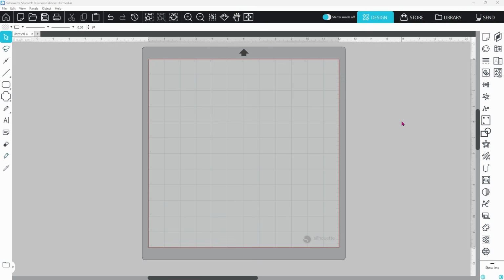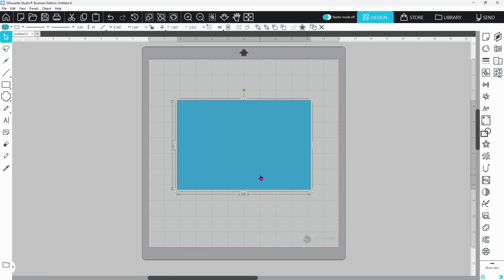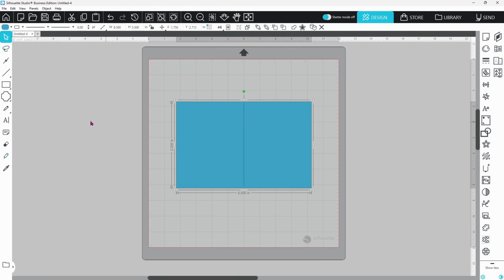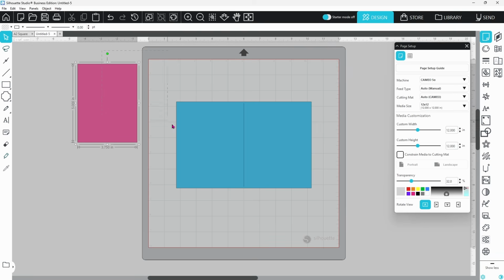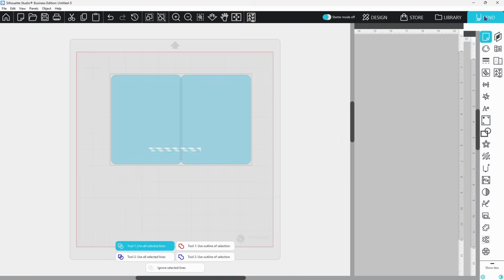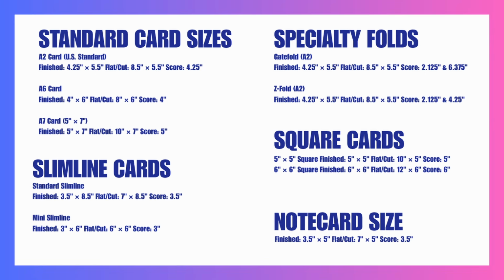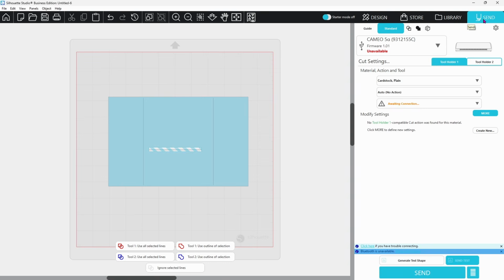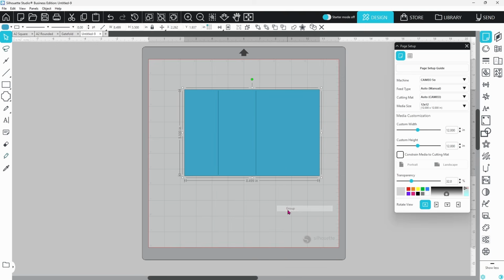Stop Remaking Files! Build Time‑Saving Templates in Silhouette Studio V5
Save yourself HOURS in Silhouette Studio V5 by building a simple template system you can actually use. In today’s tutorial, I’ll show you how to organize your files, decide which pieces are worth saving, and create reusable templates that speed up every future project.

We’ll cover:
• Setting up a clean folder structure on your hard drive
• Saving files the right way in Studio V5
• Creating reusable bases and panels
• Using dashed vs. solid score lines
• Tool assignments (AutoBlade vs. Embossing Tool)
• How to keep everything organized so you never start from scratch again

If you’re ready to work faster and stay organized, this workflow will make a huge difference.

🔗 Seagate Portable Drive I Use